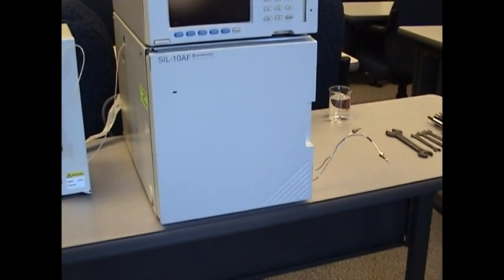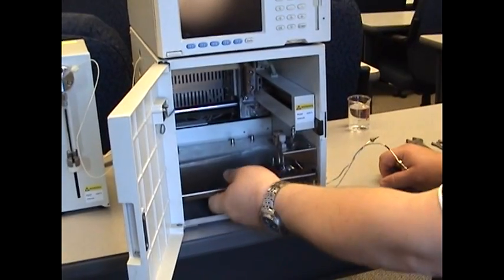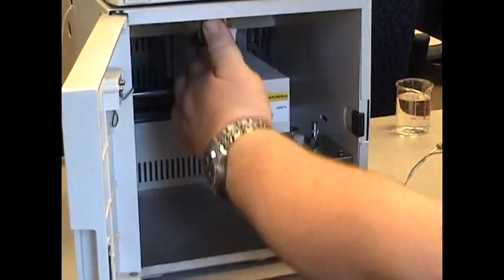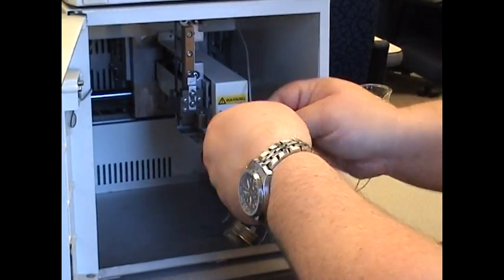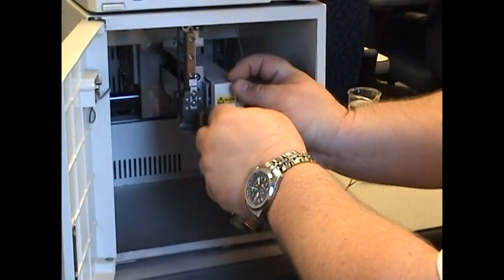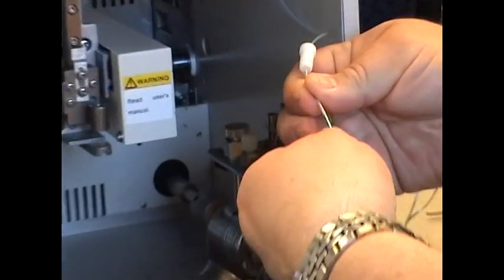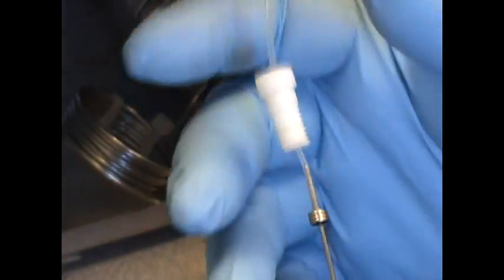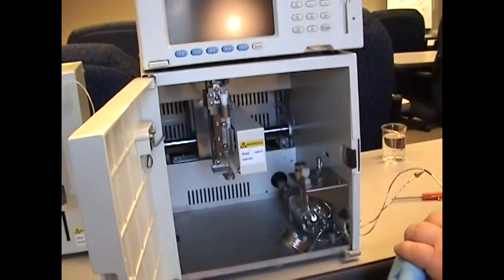Shimadzu SIL-10A Needle Change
How to Change the Needle on a Shimadzu SIL-10A autosampler for HPLC